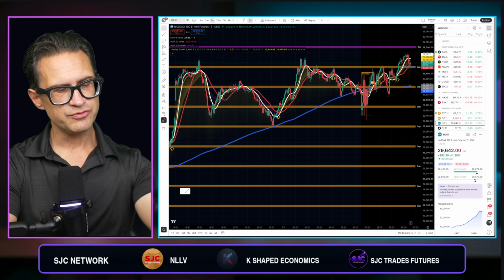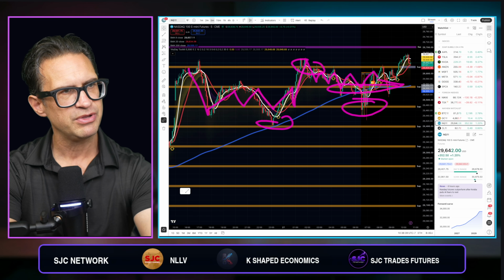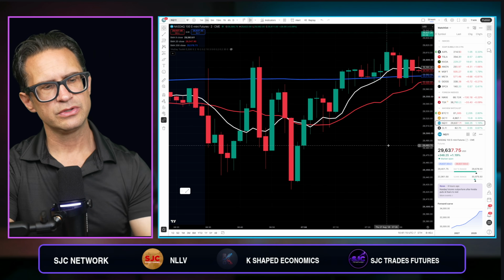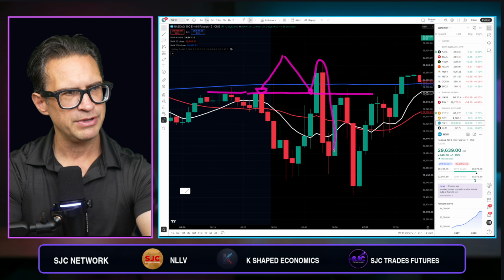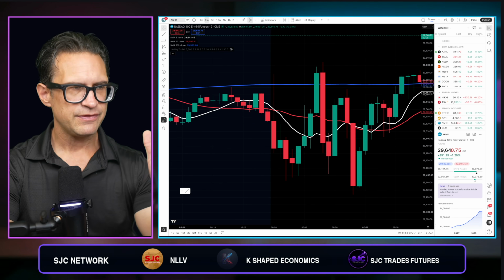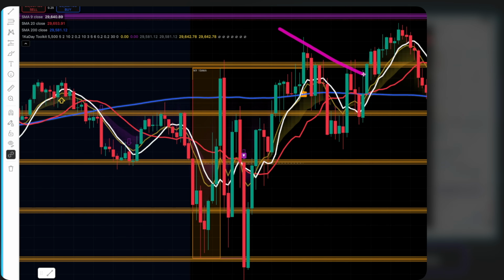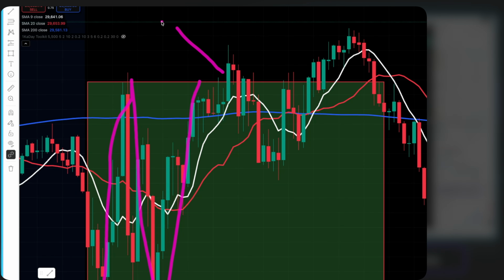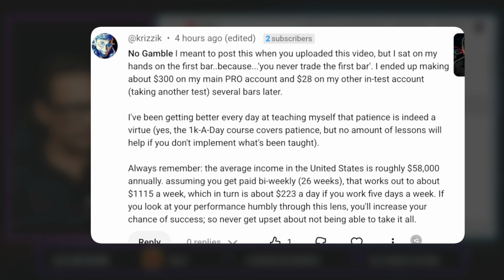I'll make you a 1000x SMARTER Future Trader in just FIVE MINUTES.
Want to learn these setups? Check out 1K a Day — my futures scalping course: